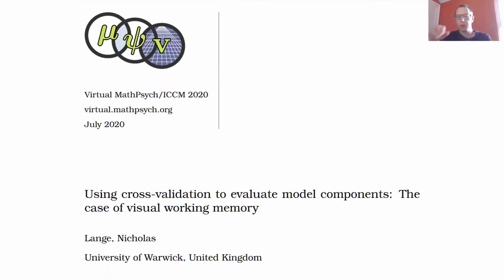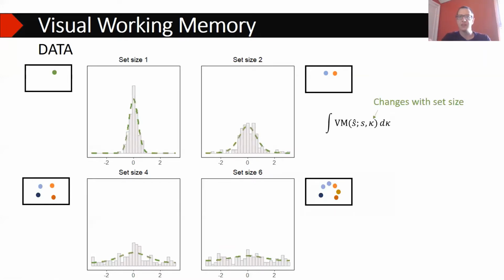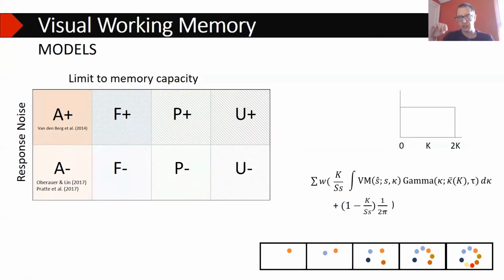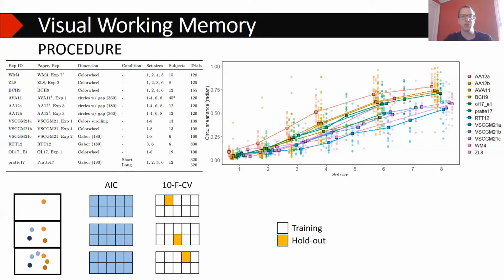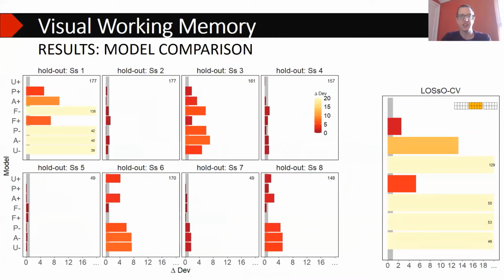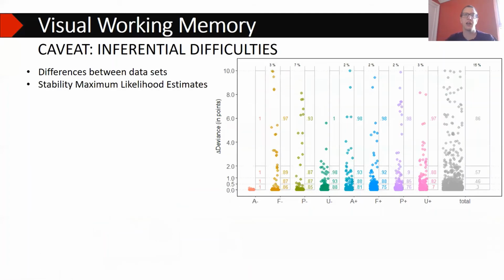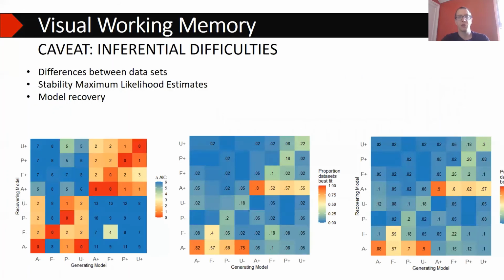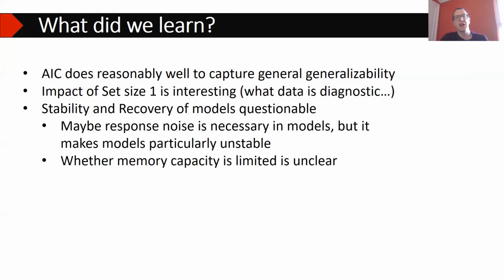Using cross-validation to evaluate model components: The case of visual working memory